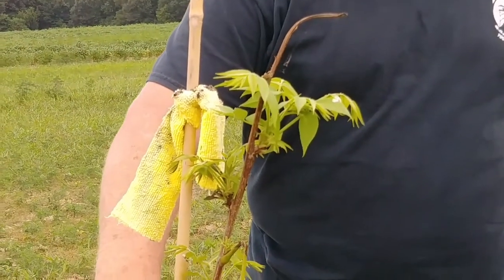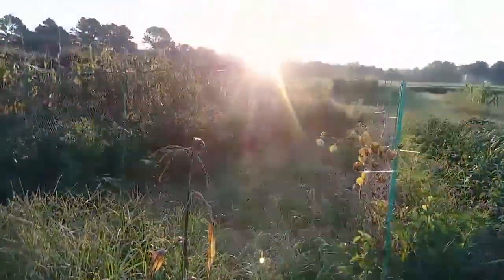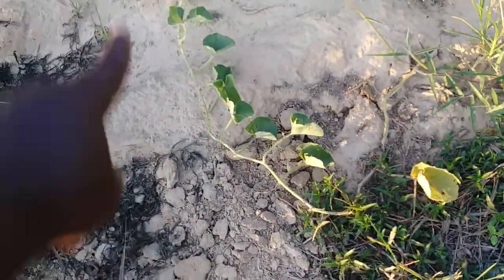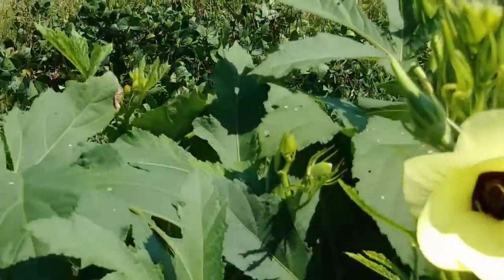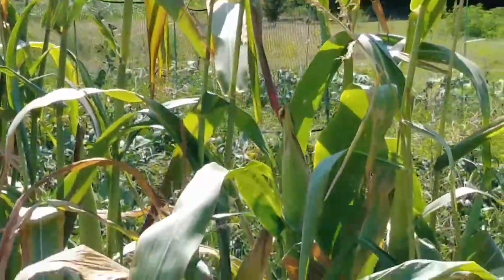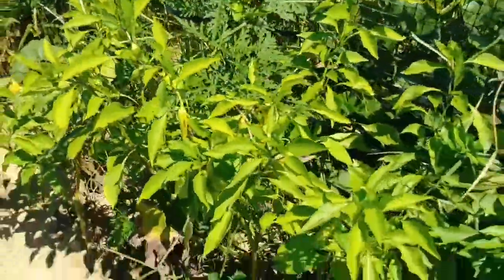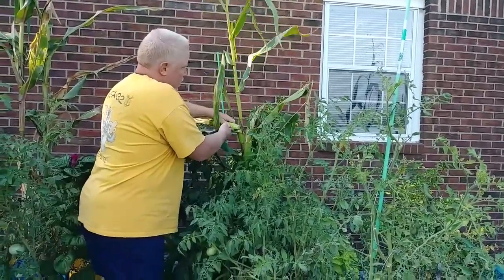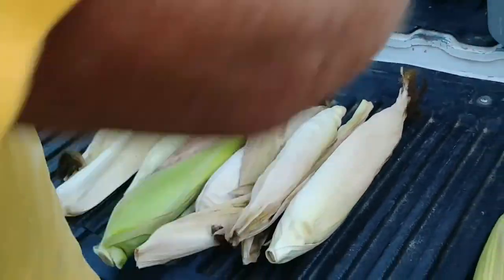Hopping around the garden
Everyone's started Fall planting...but us.  We have to make some tough choices about what goes and what stays in the ground. Some things won't be allowed to continue developing as we make room for things that can take the heat and drought a little more.
And then there are some things I wish would stop growing. Why can't they make plants as hardy as weeds?